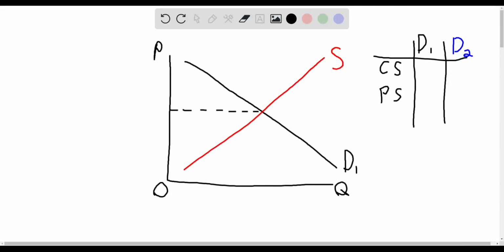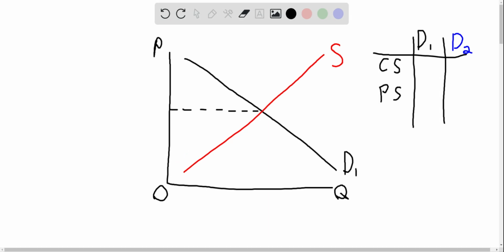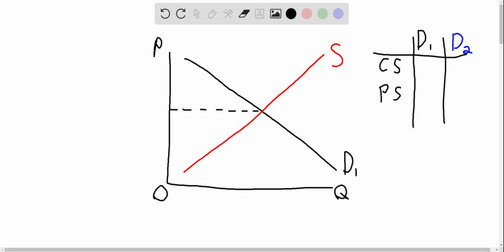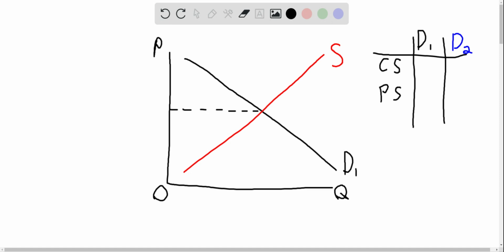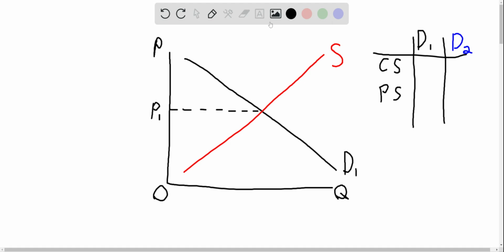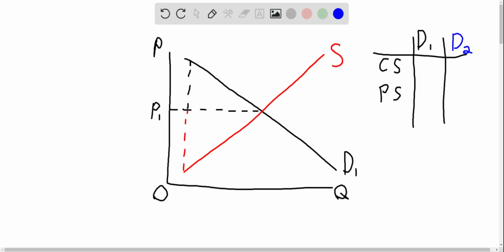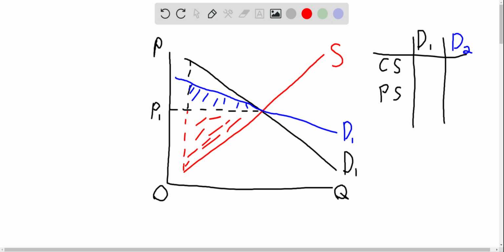In the following graph, is the consumer surplus larger with demand curve or demand curve Briefly exp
In the following graph, is the consumer surplus larger with demand curve or demand curve Briefly explain. Compare the producer surplus with demand curve and with demand curve .

📕 Economics Q&A
📕 Chemistry Q&A
📕 Math Q&A
📕 Statistics Q&A
📕 Computerscience Q&A
📕 Accounting Q&A
📕 Biology Q&A
📕 Physics Q&A